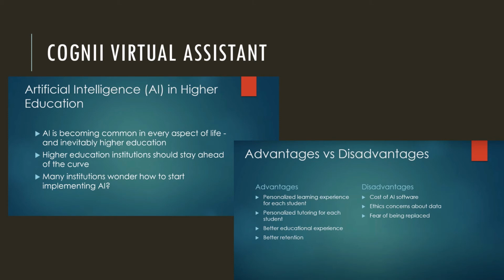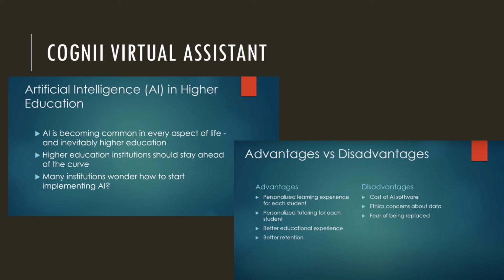First Draft Portfolio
My first draft of my portfolio presentation